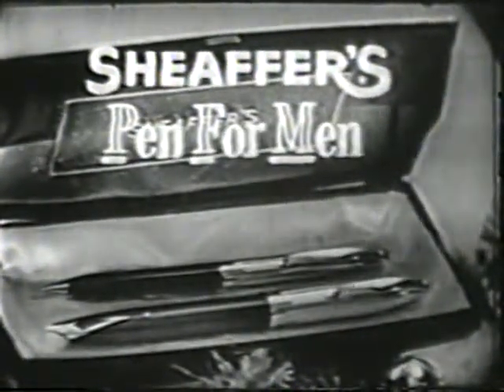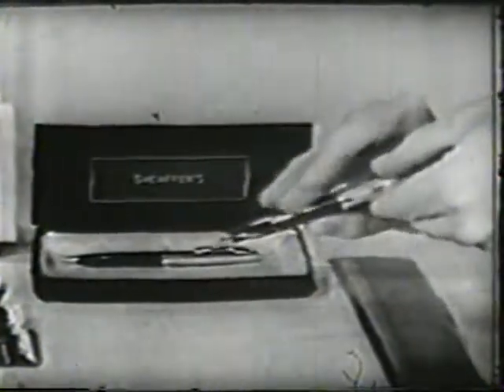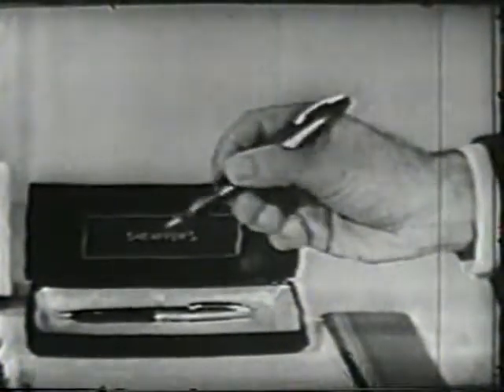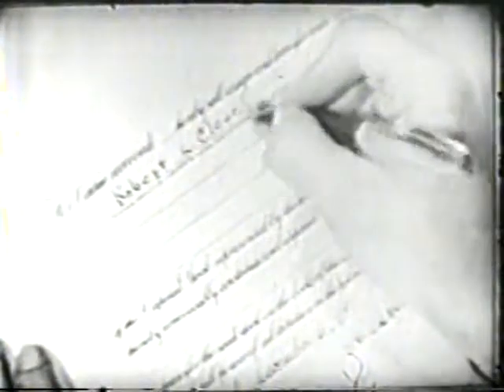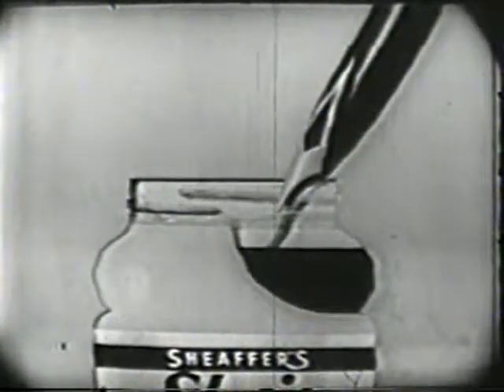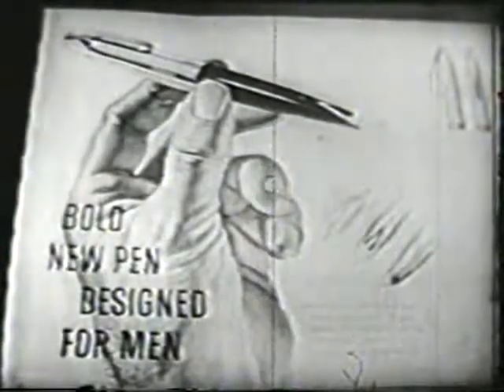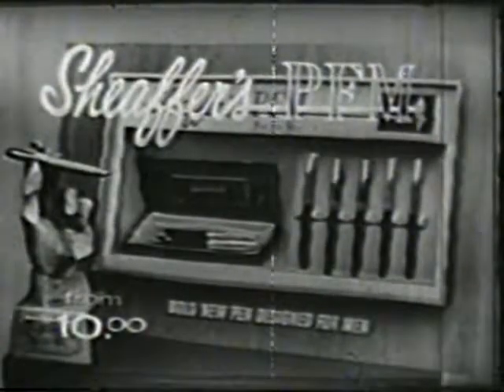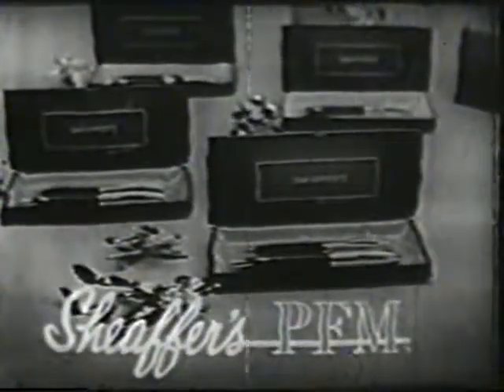1959 Commercials for ''Sheaffer's'' Pens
1959 Commercials for ''Sheaffer's'' Pens

Here is all 3 commercials that aired during a 1959 episode of "Sunday Showcase". They promote some fancy fountain pens. These commercials were originally made in color, but today only survive in B&W.

1950s; 50s; Fifties; Pen; Pens; Classic TV; Classic TV Commercial; Classic Commercials;